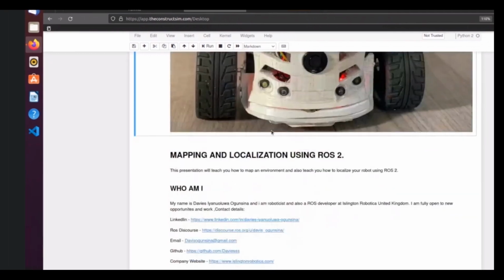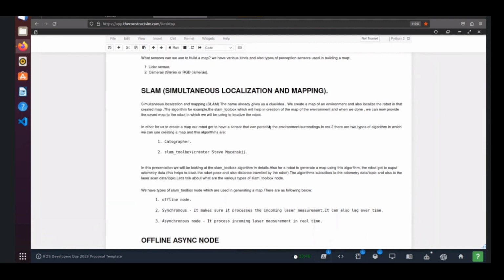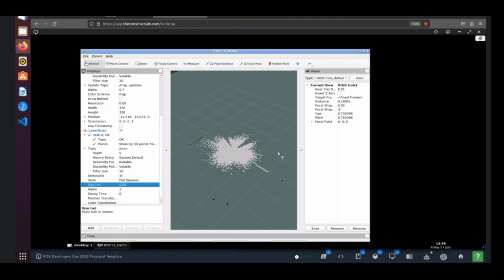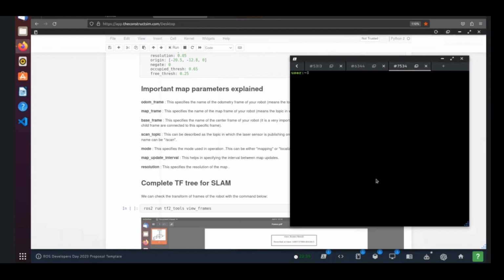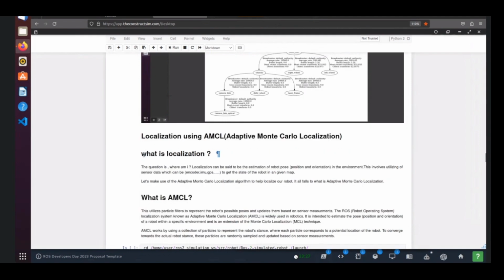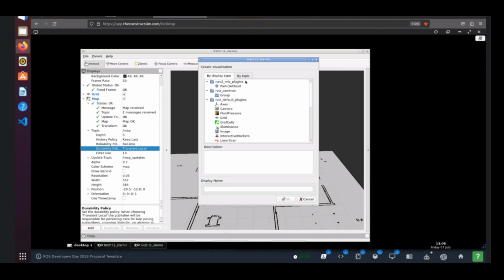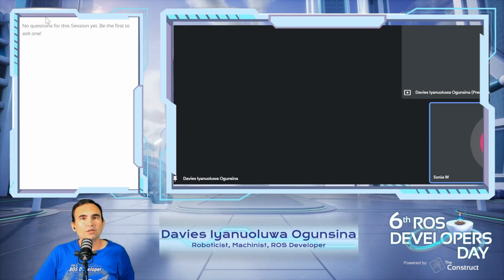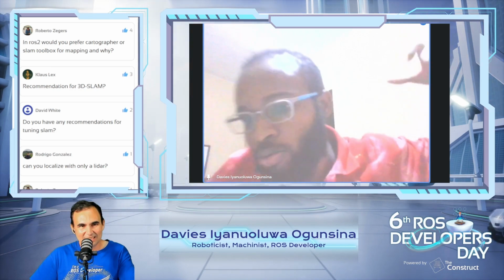Mapping and Localization in ROS2 | Davies Iyanuoluwa Ogunsina | ROS Developers Day 2023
Speaker: Davies Iyanuoluwa Ogunsina, Roboticist, Machinist, ROS Developer
ROS Developers Day is a Practice-Based Virtual Conference on ROS Robot Programming.